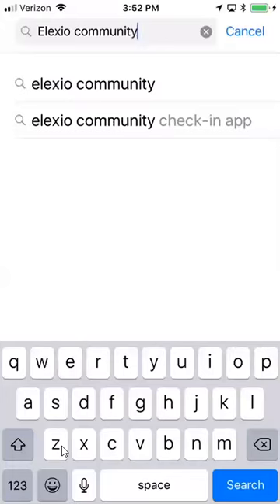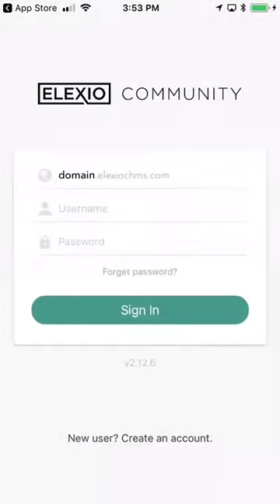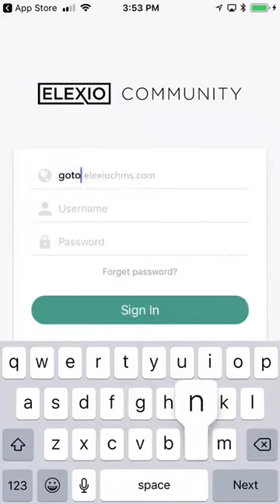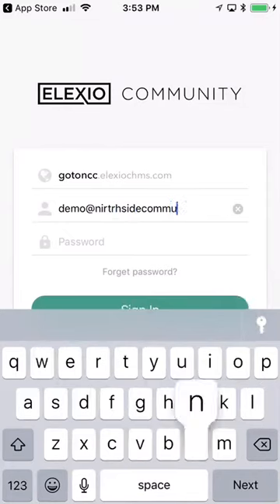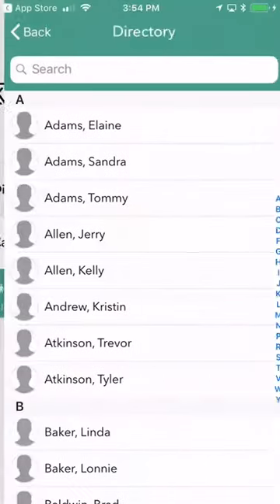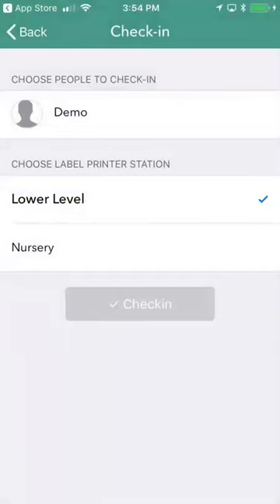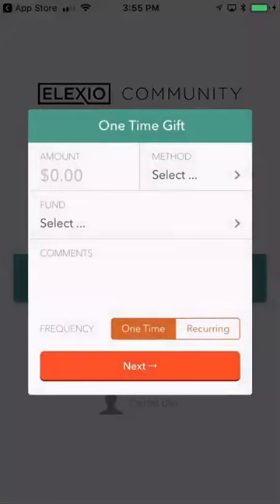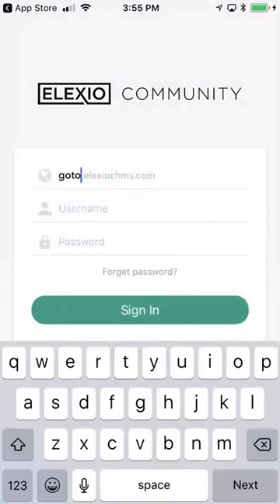How to install the new Northside Community Church app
NOTE:  Once you install the new app shown in this video, be sure to delete the old "My Church" app you have on your phone.